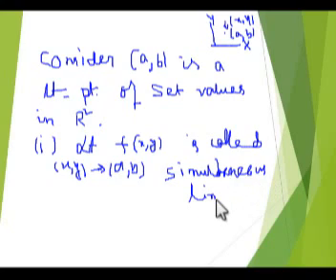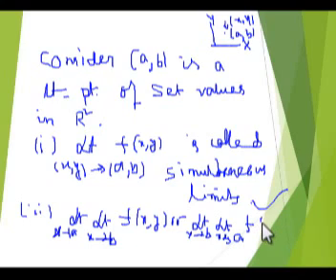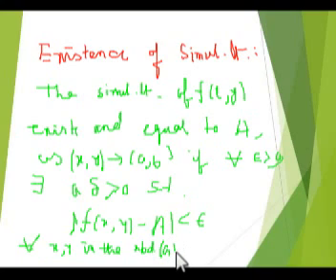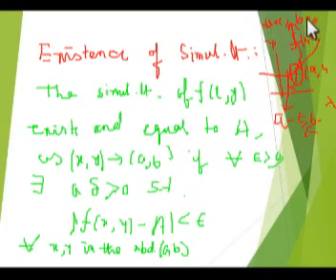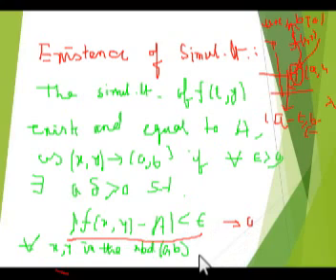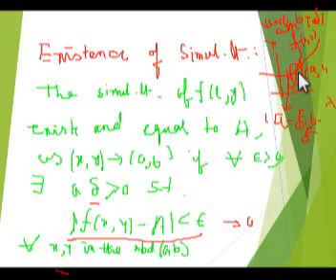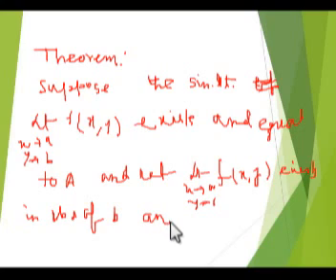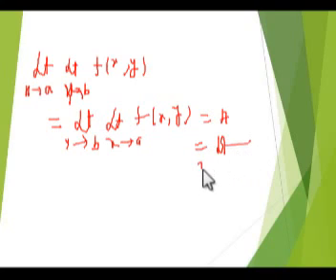SIMULTANEOUS AND ITERATED LIMITS